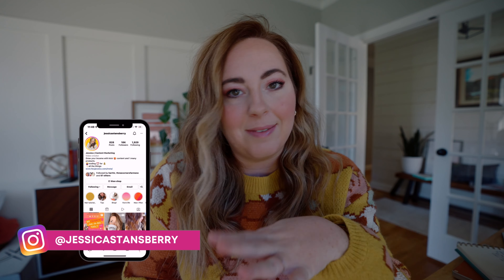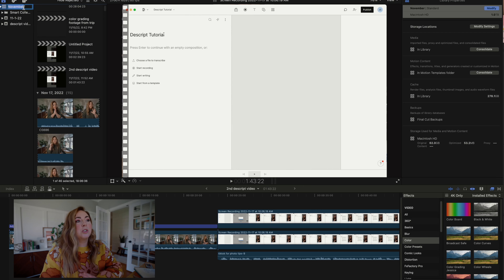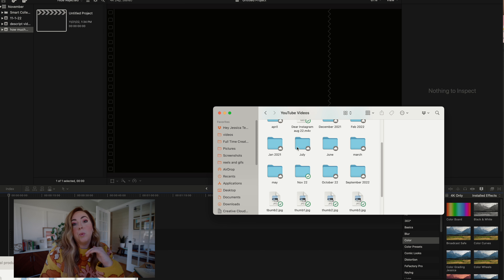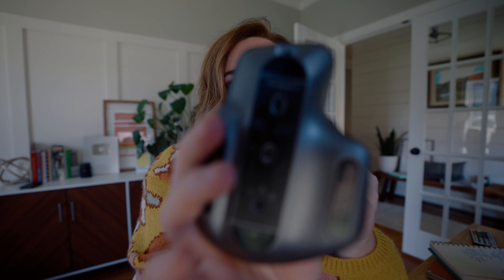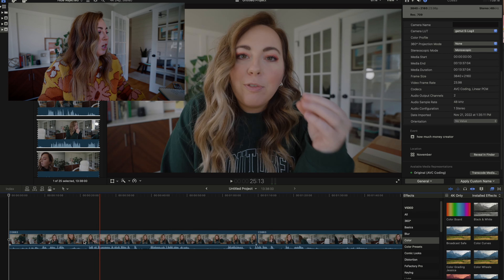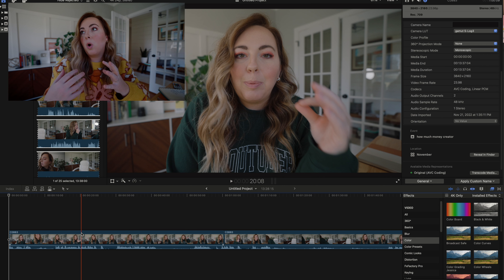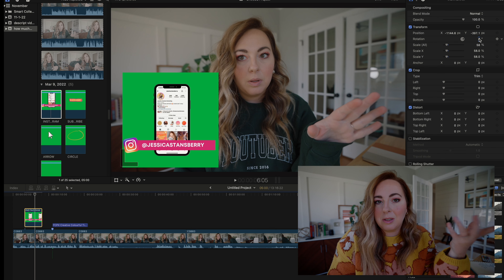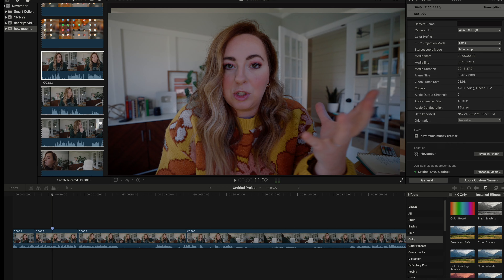Final Cut Pro Basics | How I edit SUPA FAST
Getting started with Final Cut Pro? Here are some beginner tips and tricks to edit SUPER fast in Final Cut Pro!